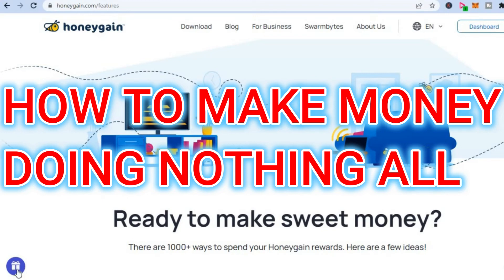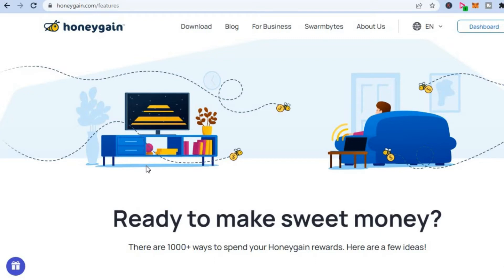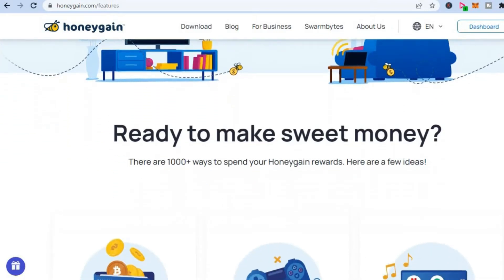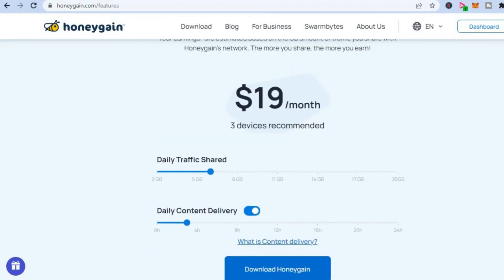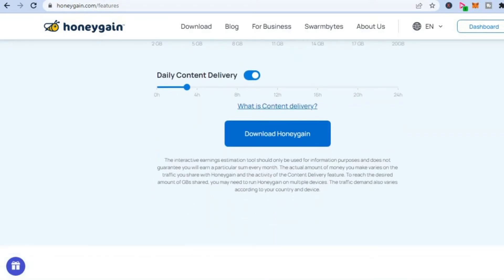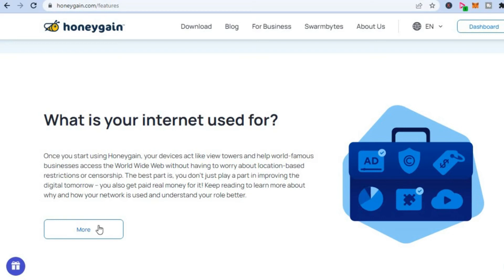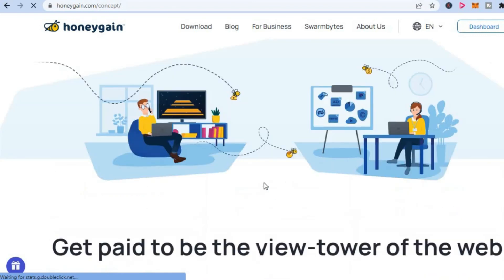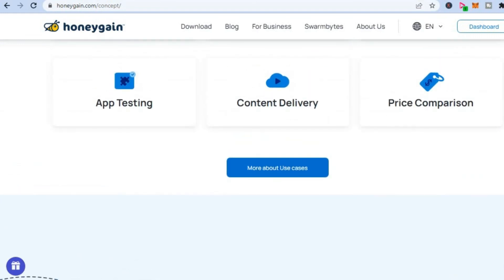HOW TO MAKE MONEY DOING NOTHING AT ALL,How to make money with honeygain